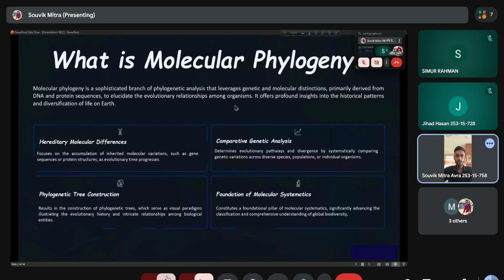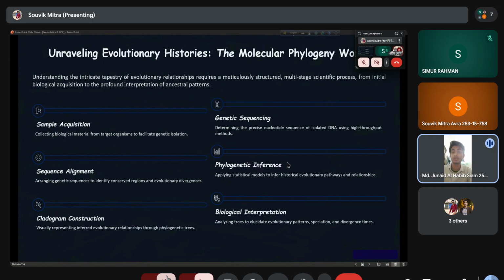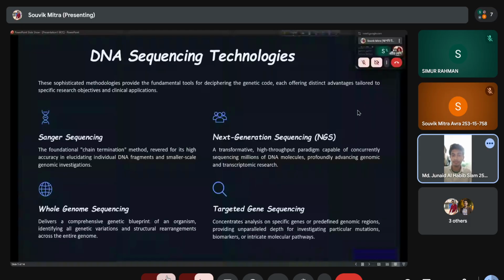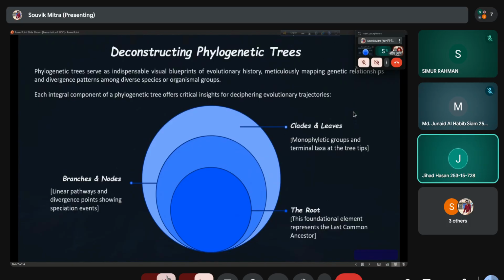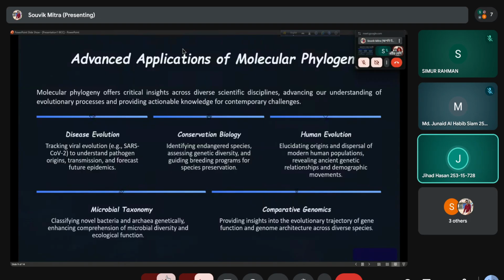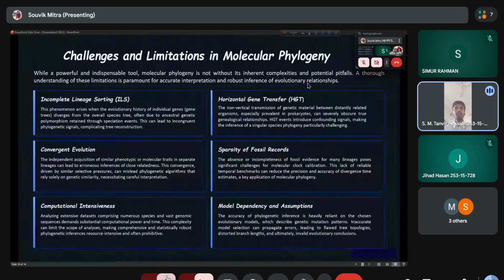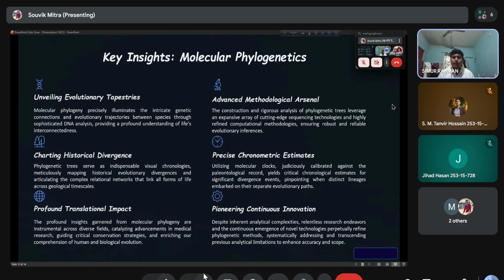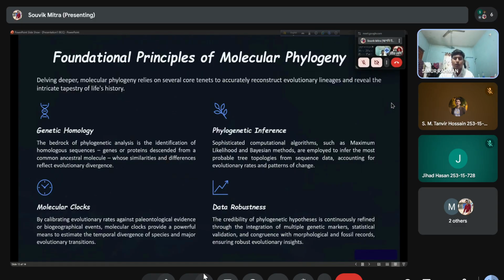IBCC , video presentation . 70-D . Topic - Molecular Phylogeny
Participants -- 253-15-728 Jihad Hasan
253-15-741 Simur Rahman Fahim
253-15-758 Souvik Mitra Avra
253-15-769 Md. Junaid Al Habib Siam
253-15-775 S. M. Tanvir Hossain